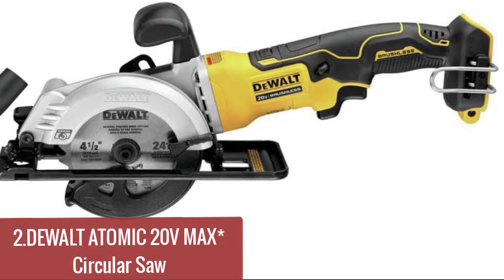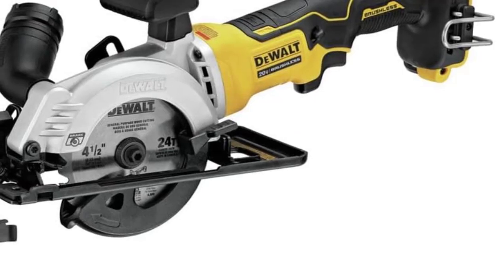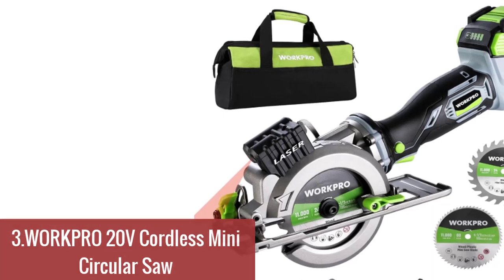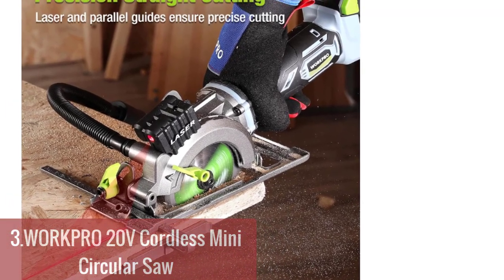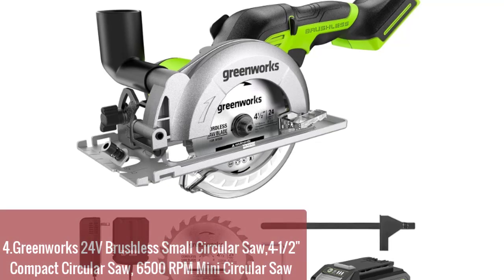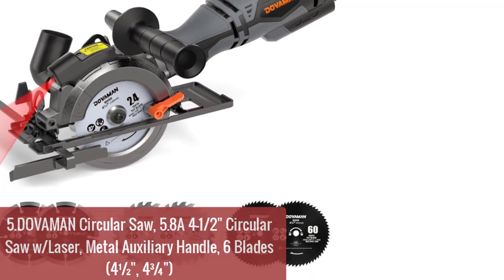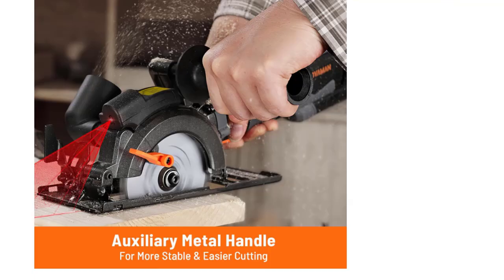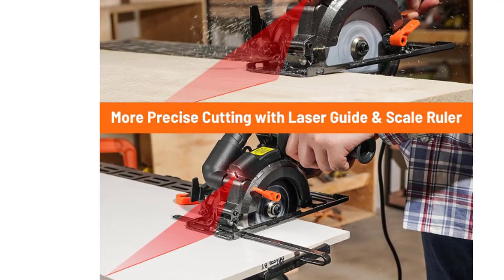TOP 5 Best Mini Circular Saws 2025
"Relative Tools" is a participant in the Amazon Affiliate Program, an affiliate advertising program designed to provide a means for sites to earn advertising fees by advertising and linking to Amazon.com.